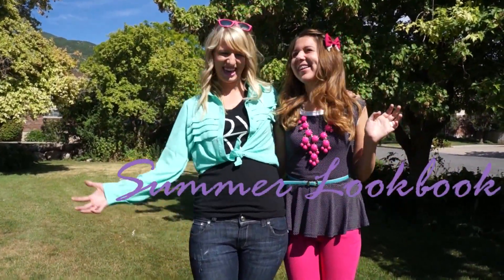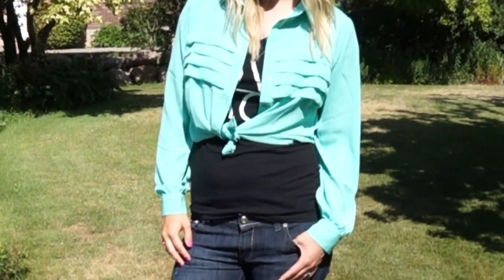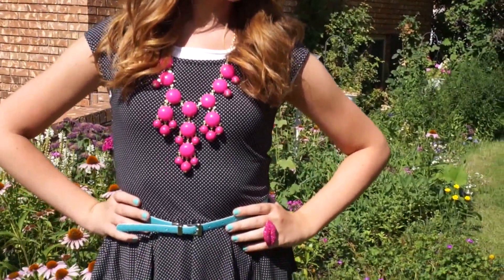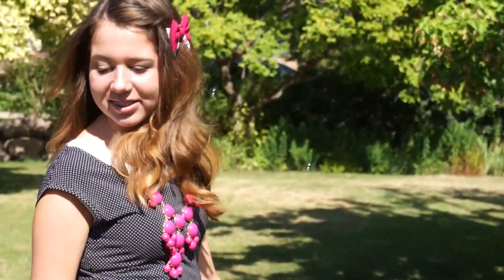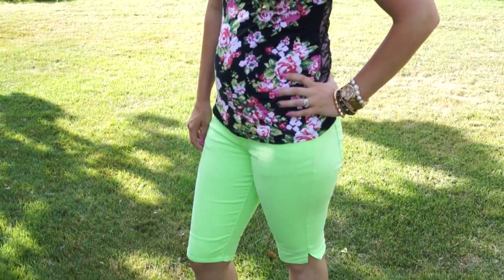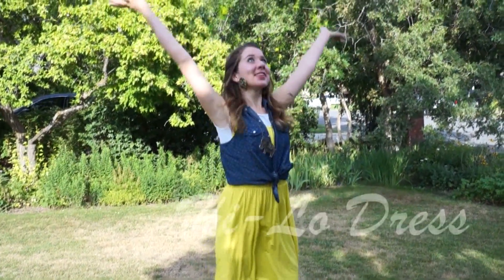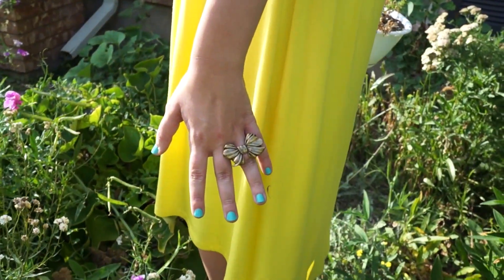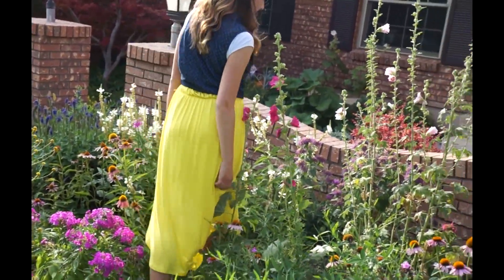Summer Look Book for Back to School -Casual and Modest